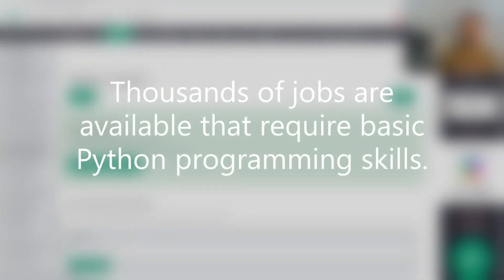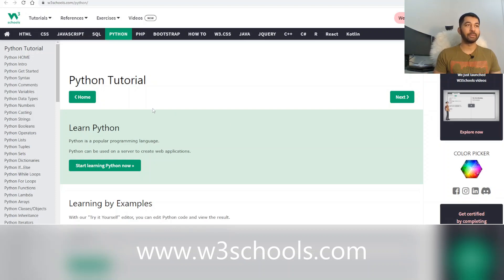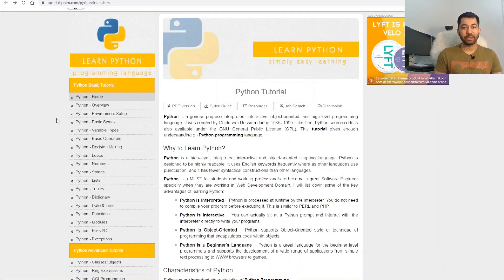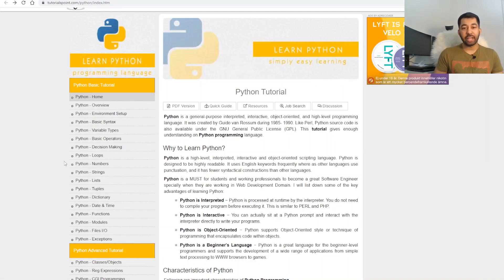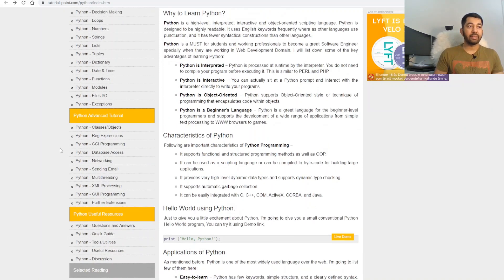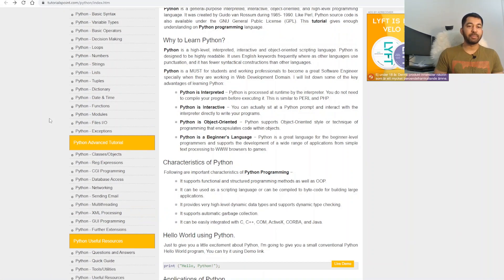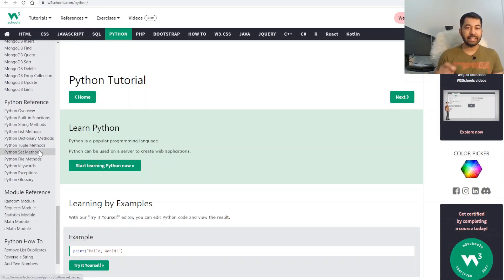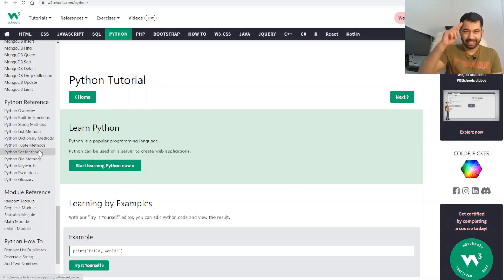How To Become A Python Freelancer | Freelancing In Python | Learn Python For Free | 2021 | Zahin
There are thousands of jobs related to Python work on Freelance platforms and websites.
Start learning Python now and make money next month and onwards
Python is the most popular and most used programming language for automation.
Python language is easy and simple to learn. Huge opportunity to make money.